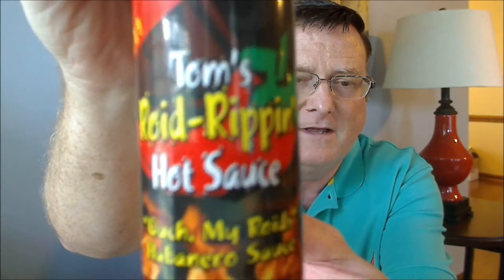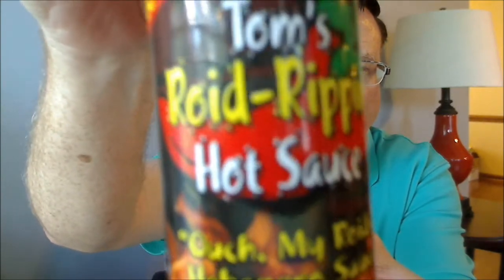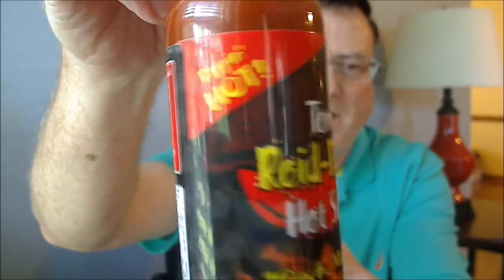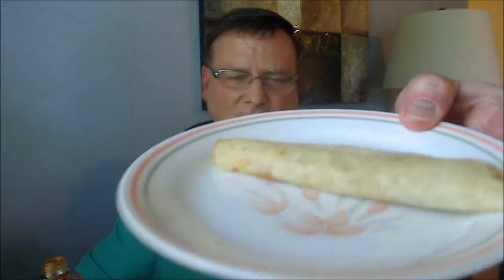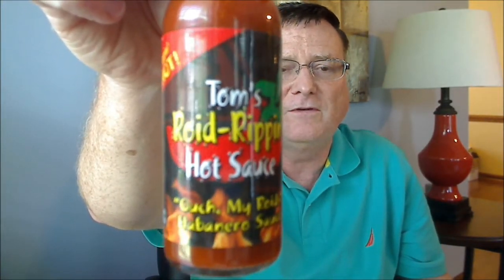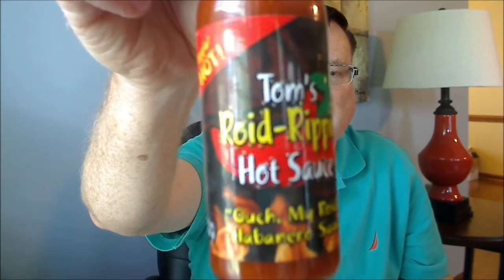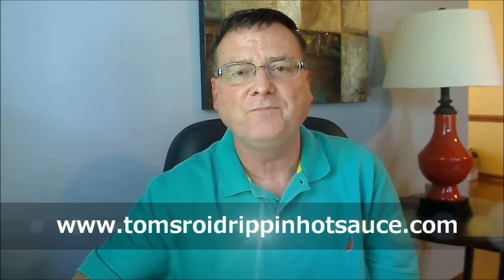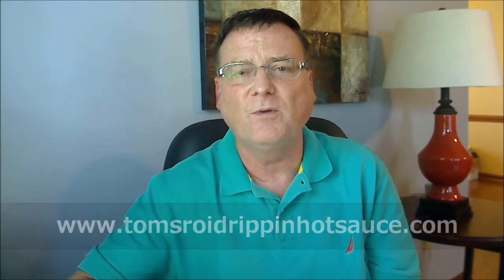Tom's Roid Rippin' Hot Sauce "Ouch, My Roids" Habanero Sauce Review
"Ouch, My Roids" Habanero Sauce is the hottest sauce from Tom's Roid Rippin' Hot Sauces. This one has habanero extract in it. but you really can't taste it. Nice burn on this one and a nice rich tomato, garlic, and onion flavor!

Flavor:  8/10
Heat:  8/10

The next time you're making chili, add a dash or two of our all natural "Ouch, My Roids" Habanero Sauce. It'll turn your five-alarm chili into a ten-alarmer! (Have your fire department on stand-by.) Let One Rip!™